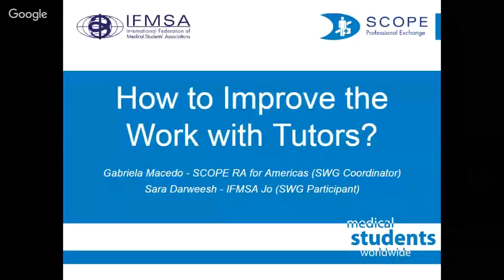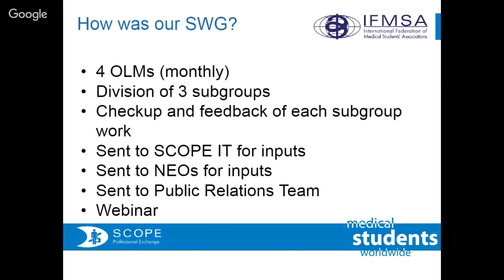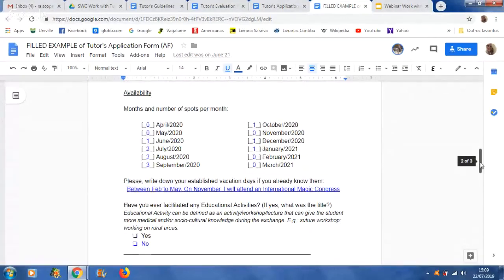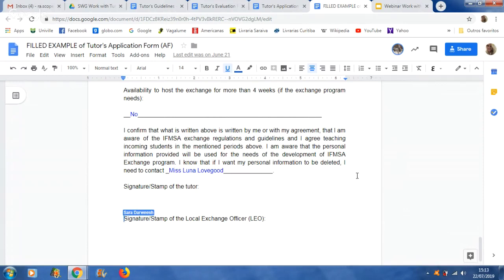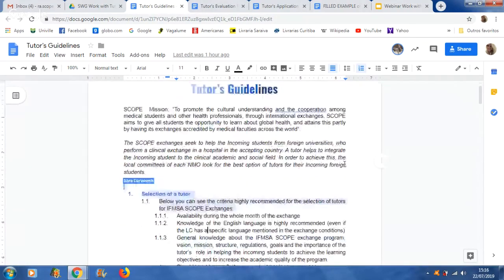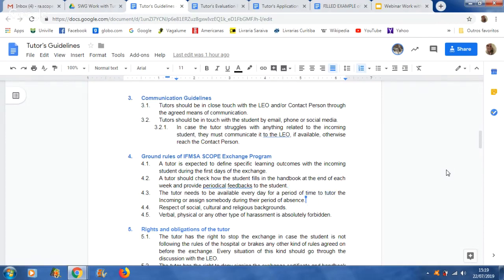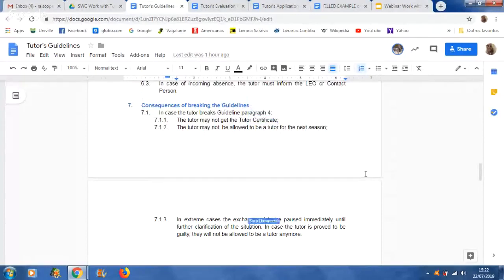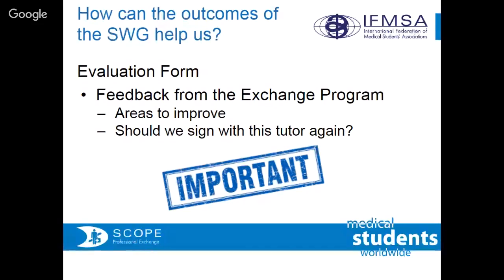[SCOPE] How to improve our work with tutors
The webinar will present the outcomes of the SWG "Work with Tutors", will instruct how to use new materials and methods in collaboration with tutors and will try to answer your questions and give you new valuable recommendations.